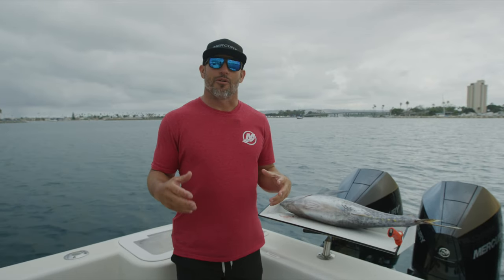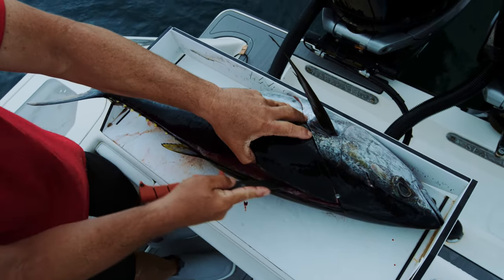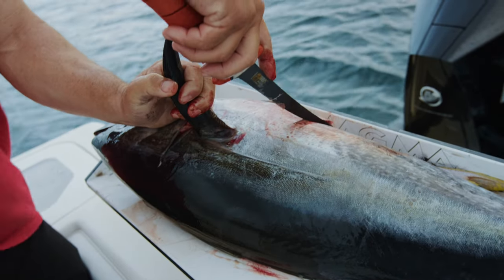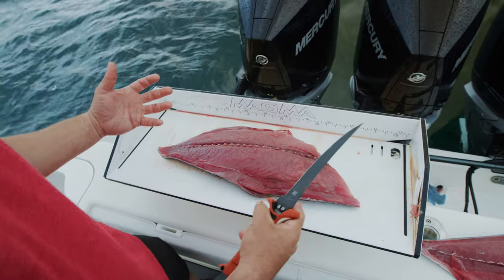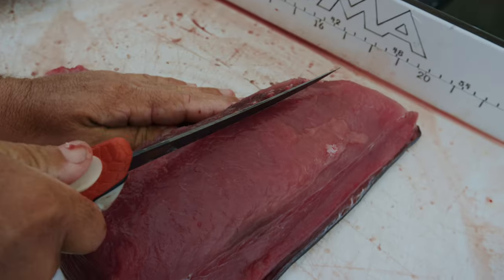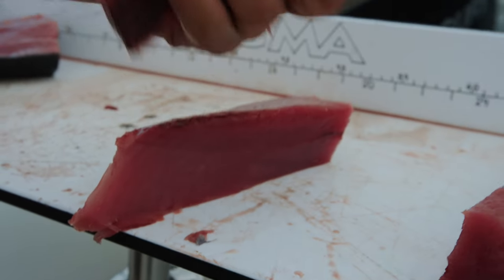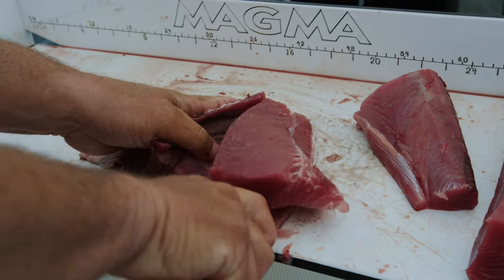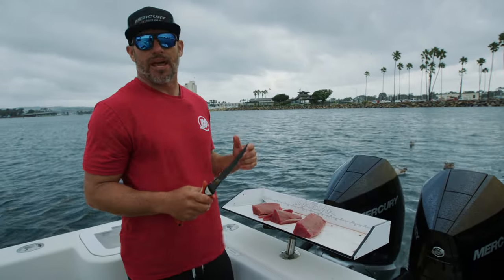How to Fillet Yellowfin Tuna | Local Knowledge Fishing Show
Rush shows you how to clean and fillet a Yellowfin Tuna!

Produced by:
Michael Torbisco